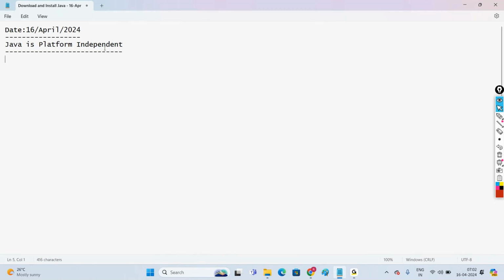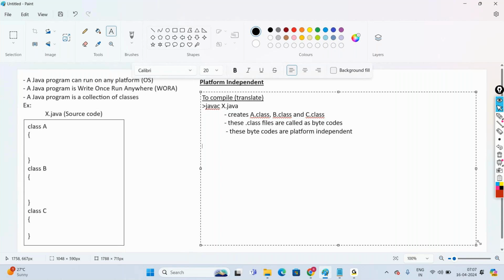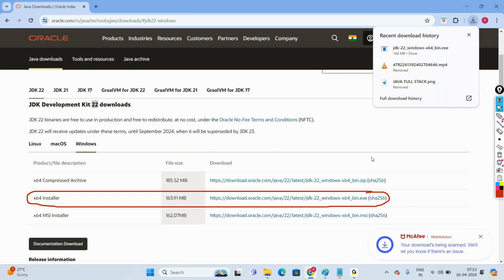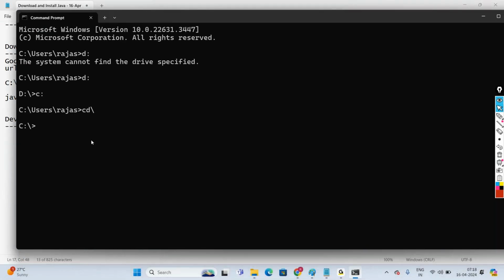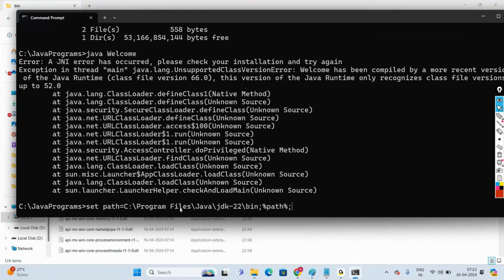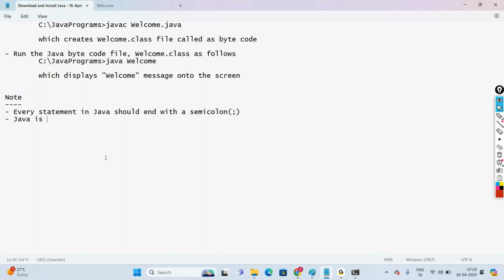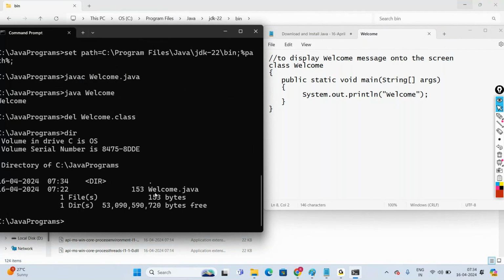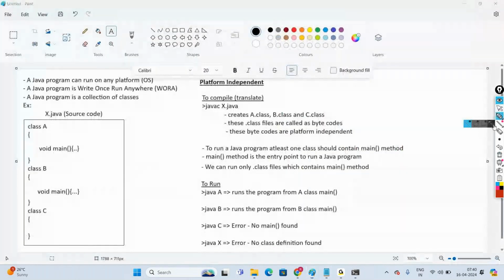Day 4 | Java Full Stack Online Training Course Live | 16th April 2024